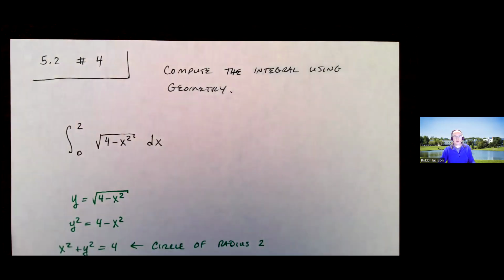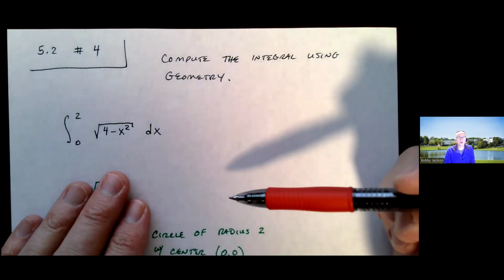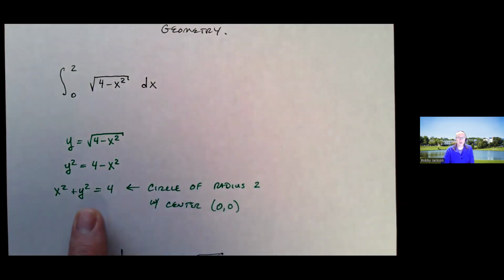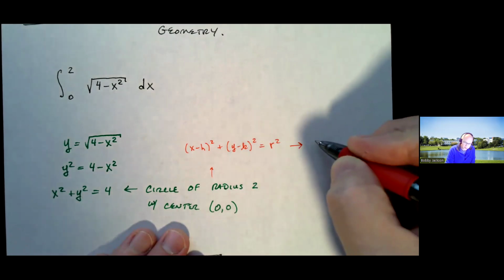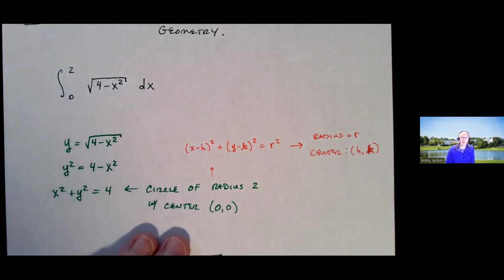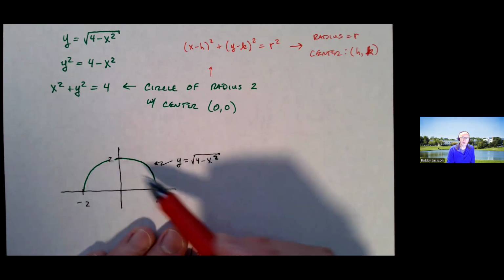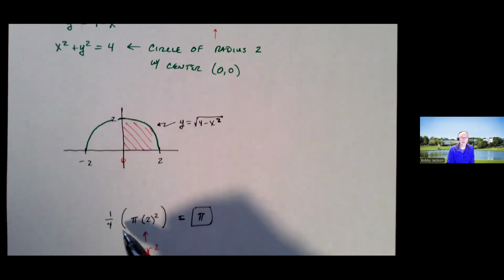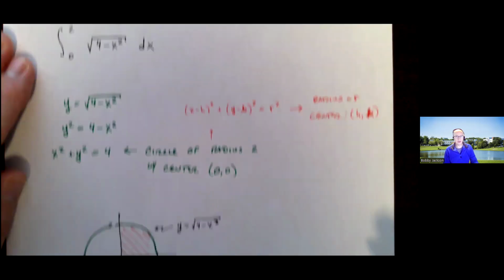Achieve Section 5.2 Number 4